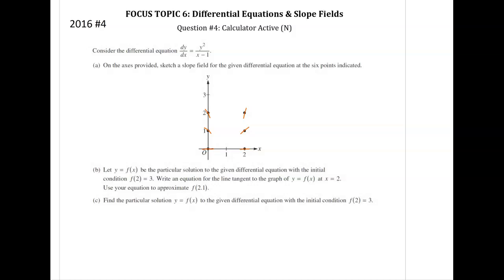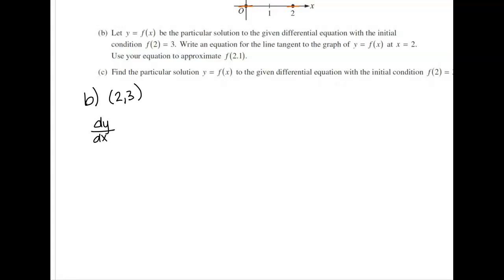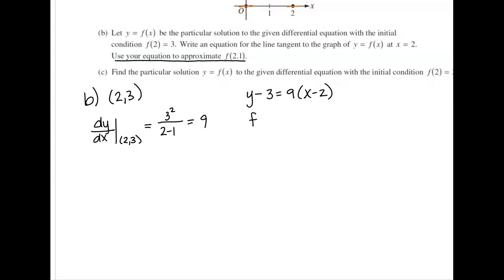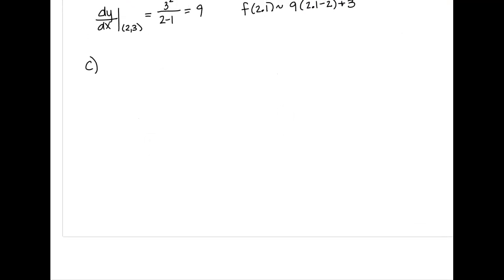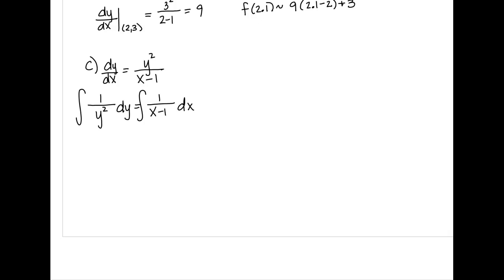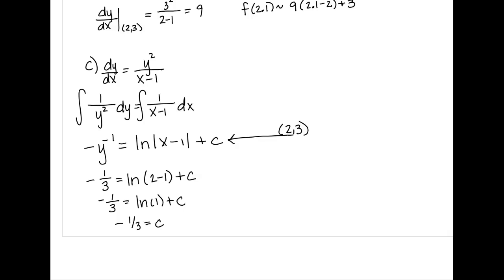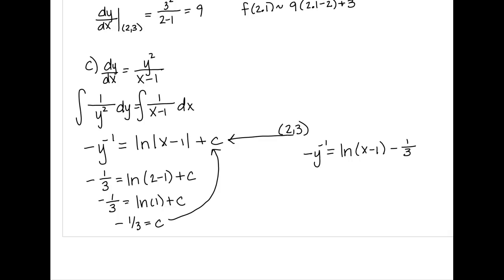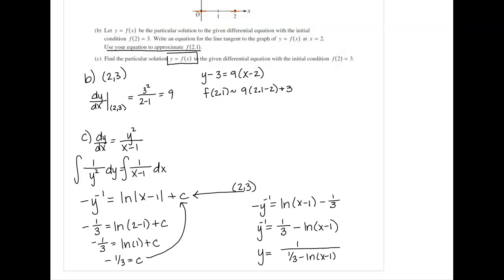AP Calculus AB FRQ 2016 #4